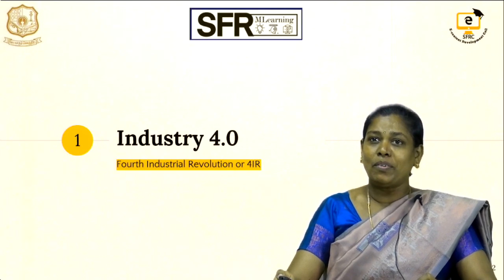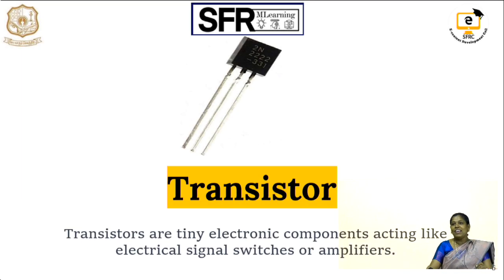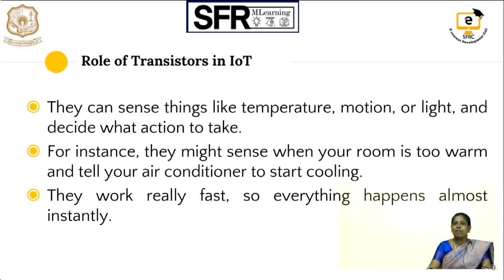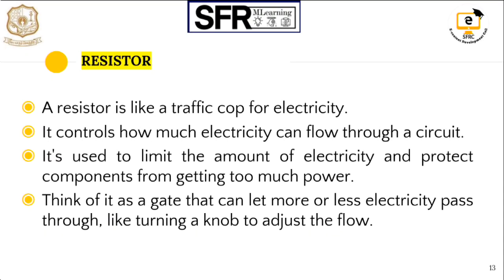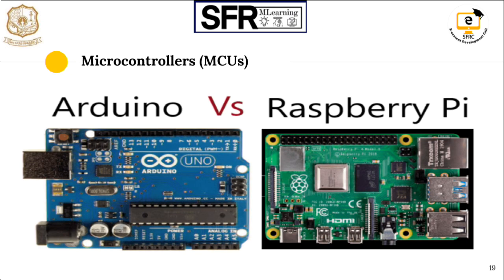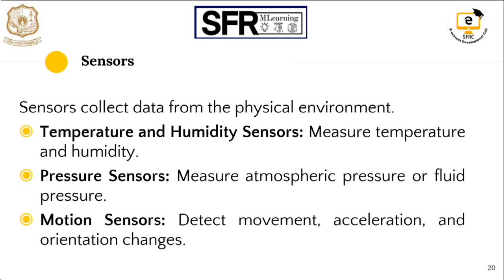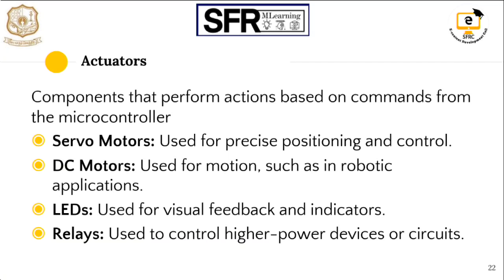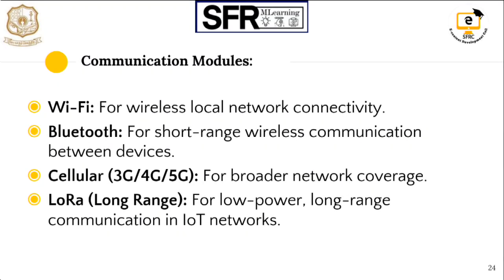IOT Sensors and Acutators by Dr C Devi Arockia Vanitha,Asst Prof of Computer Science